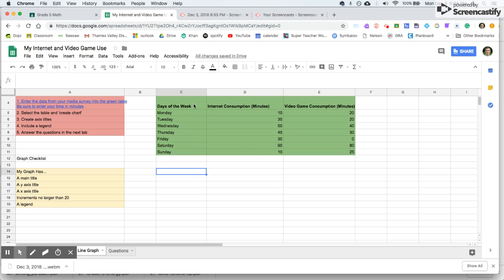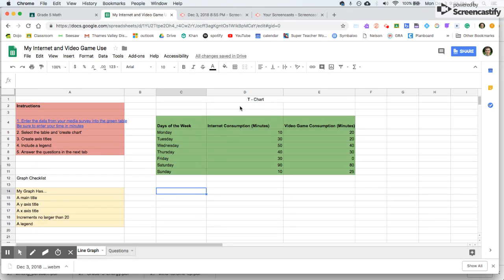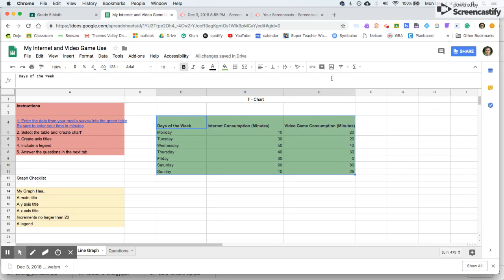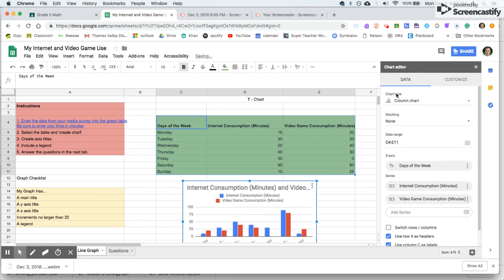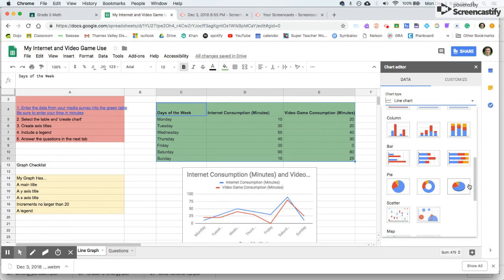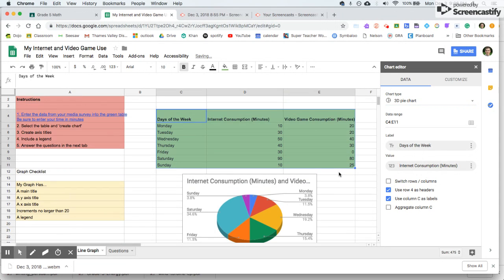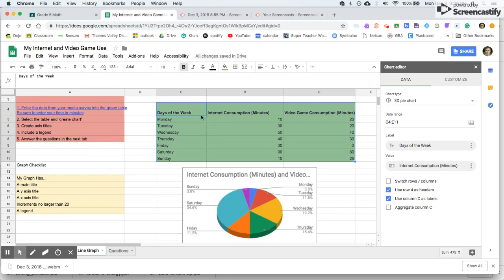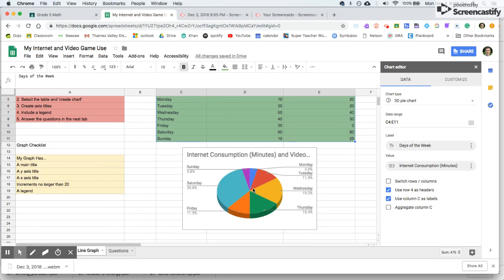Creating a Graph